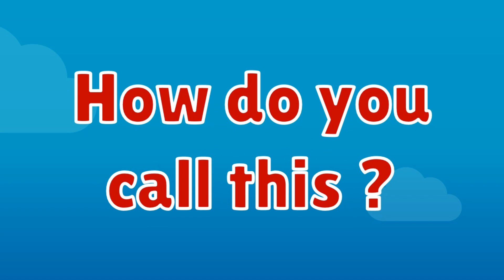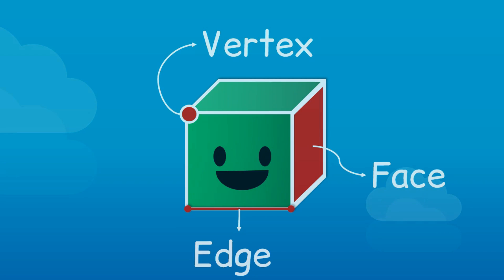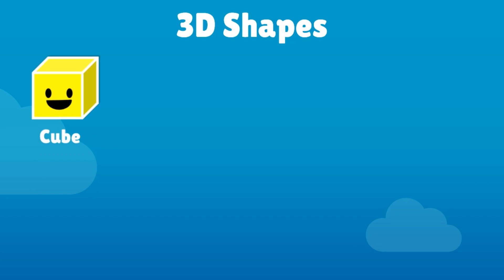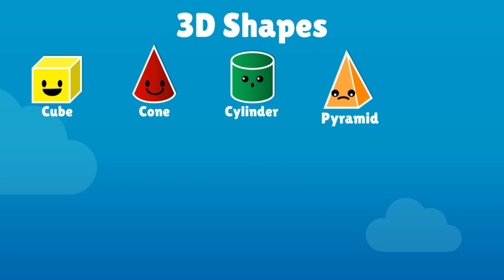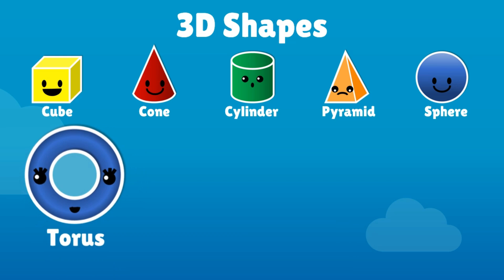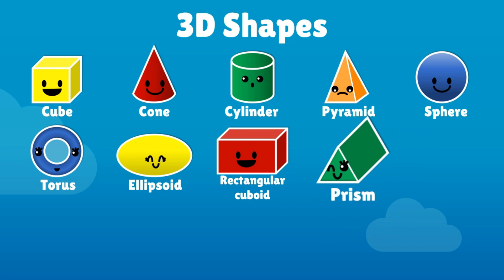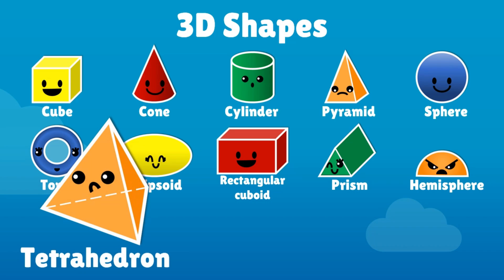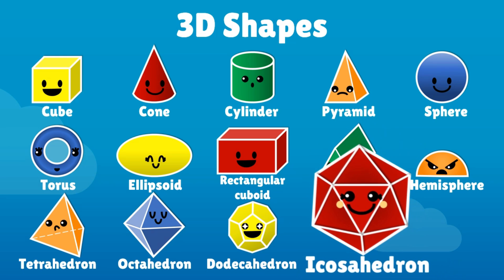Learn English || 3D Shapes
Learn 3D Shapes : cube, cone, sphere, cylinder ... and so many more !

This video is for parents who want to teach their children.

Learn readily the geometric shapes through this course available on our channel "Eveiller mon enfant".

The content of this video is in English.